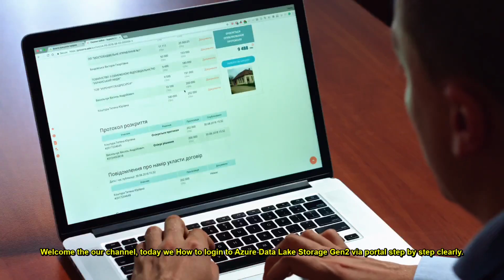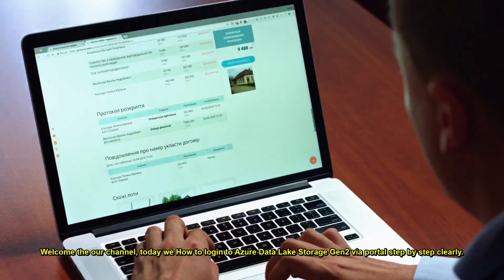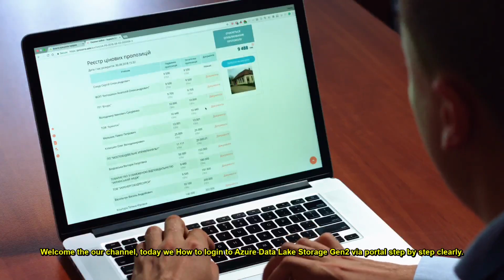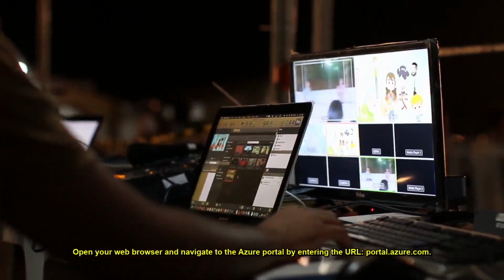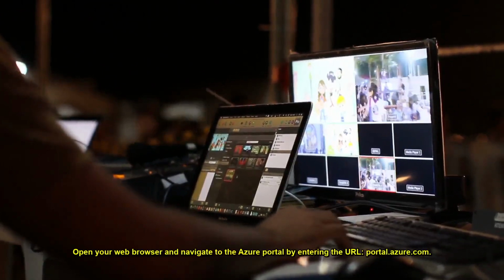How to login to Azure Data Lake Storage Gen2 via portal - Step By Step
Unlock the power of Azure Data Lake Storage Gen2 with our step-by-step guide on how to log in via the Azure portal! In this video, we'll walk you through the entire login process, ensuring you gain quick access to your data and can start leveraging Azure's robust features. Whether you're a beginner or looking to refresh your skills, this tutorial will provide you with all the tips and tricks you need.